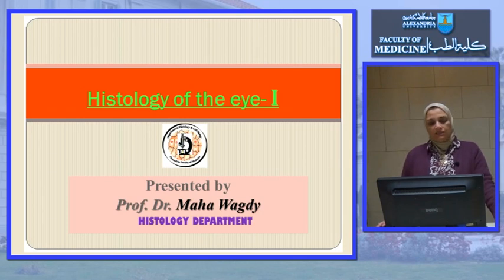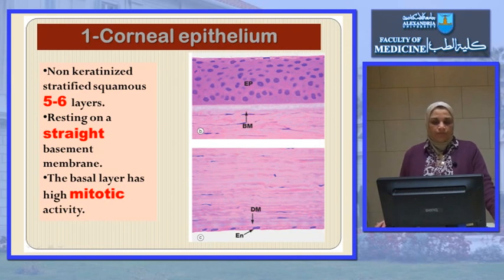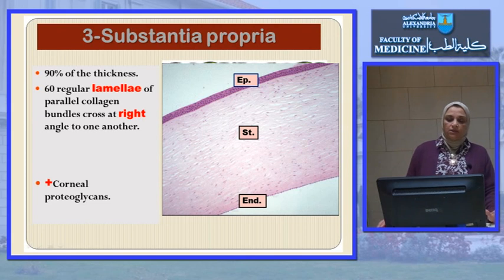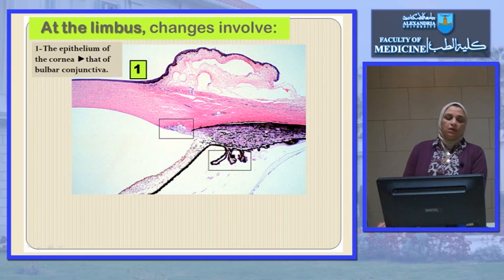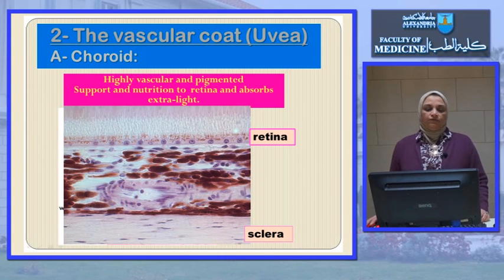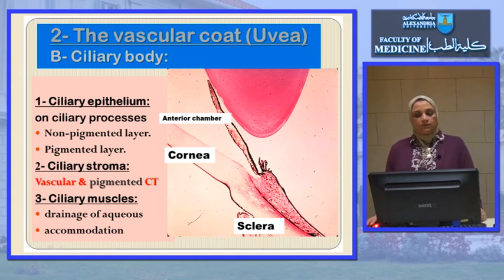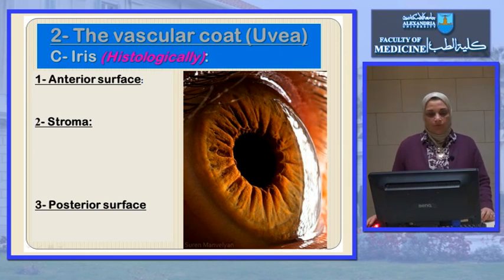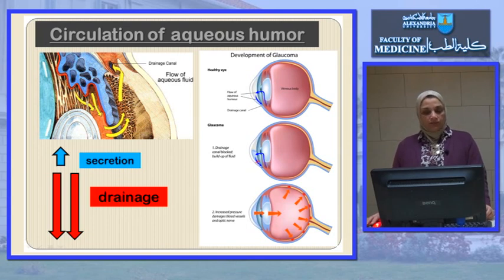Histology of the Eye I